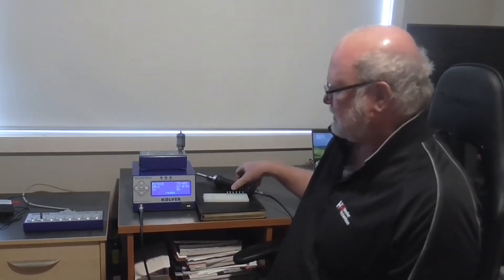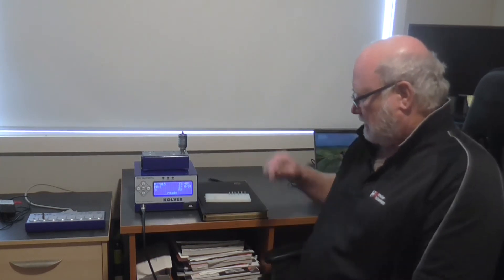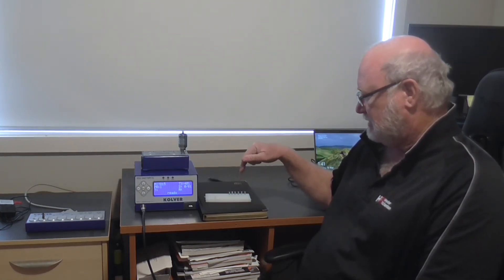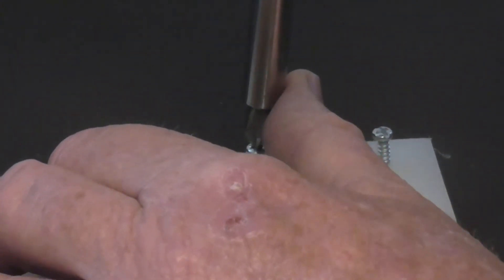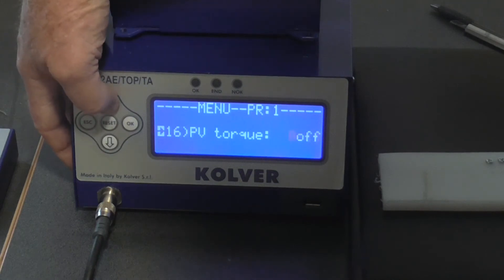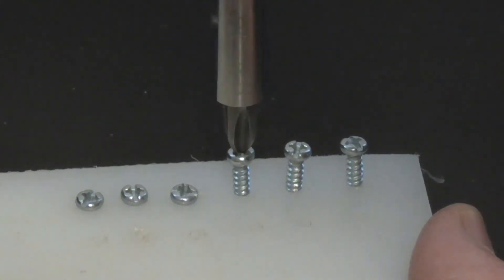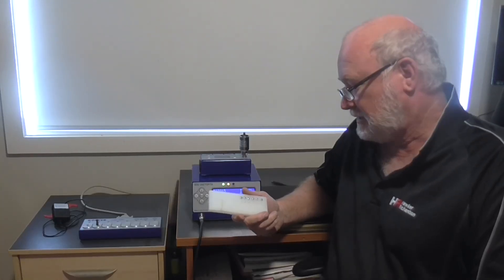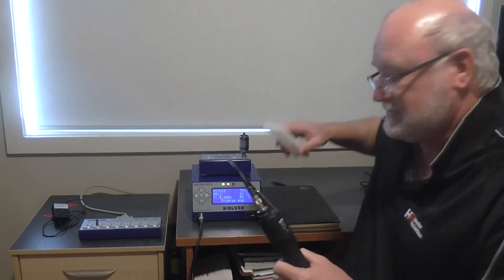Using the Prevailing Torque on a Kolver Screwdriver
Martin Gillespie from Hawker Richardson demonstrates how using the prevailing torque function on a Kolver Screwdriver prevents the thread from being stripped, by providing an automatic toque adjustment.